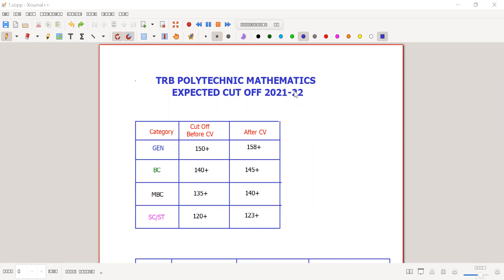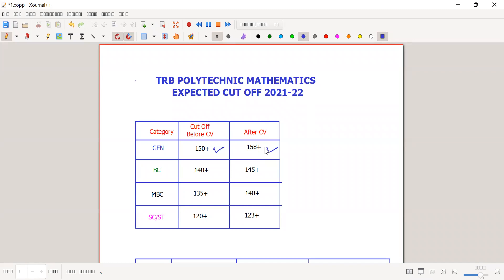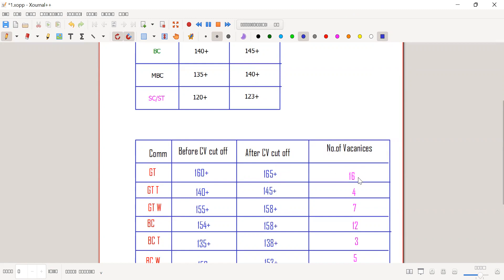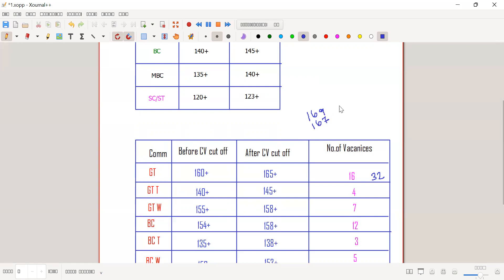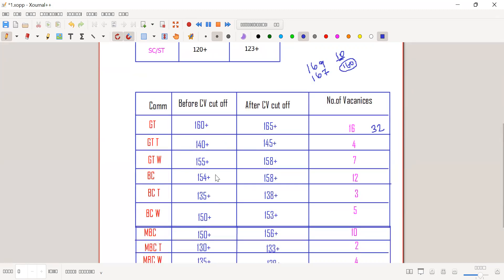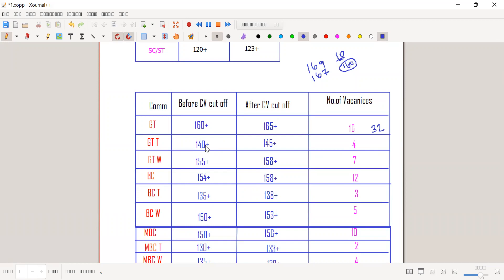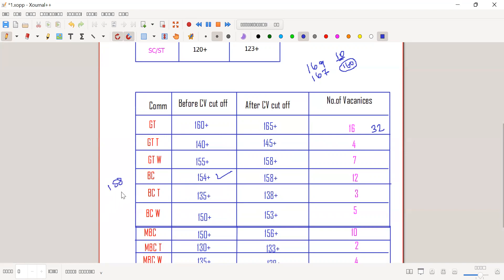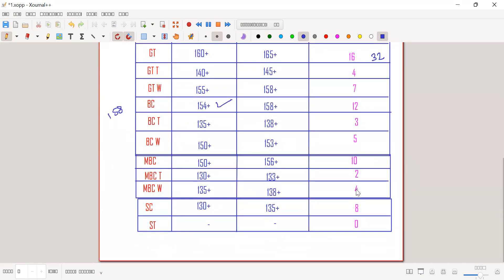TRB Polytechnic Mathematics | Expected Cut off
TRB polytechnic Expected cut off